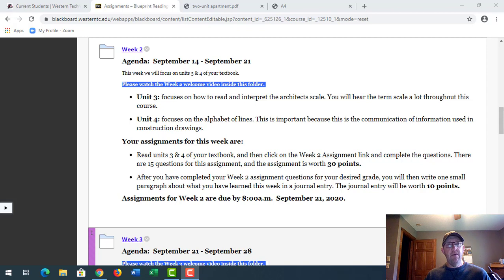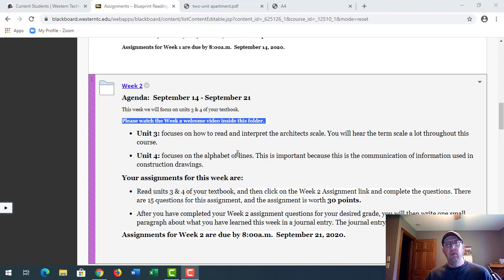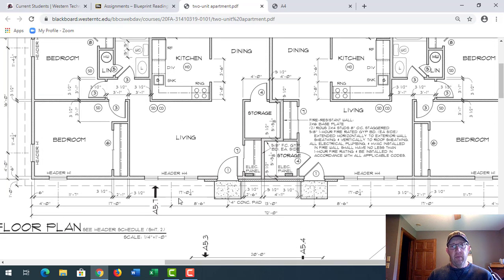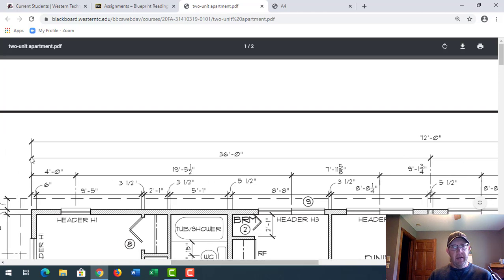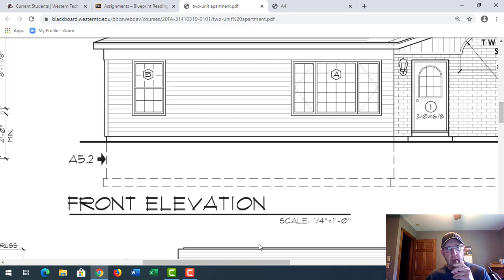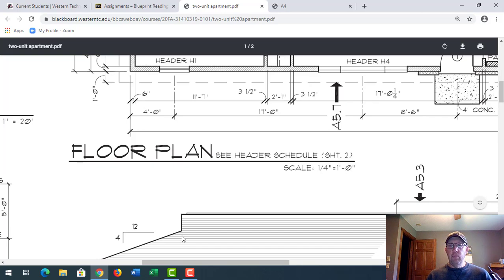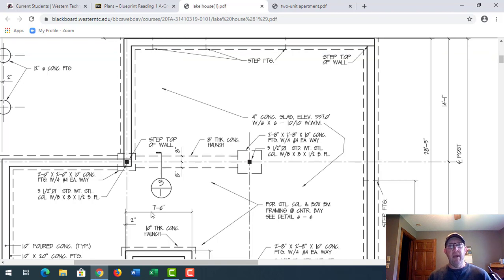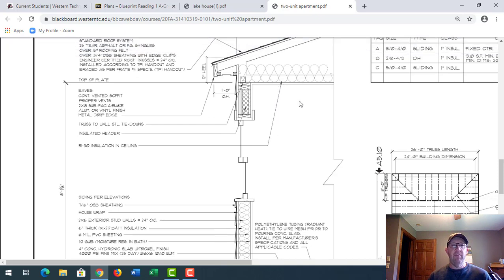Week 2 Welcome